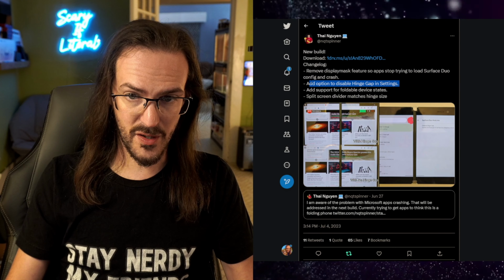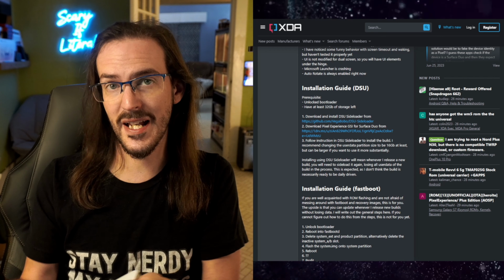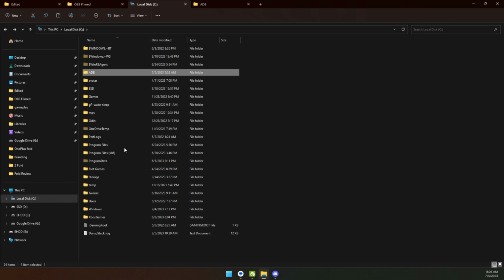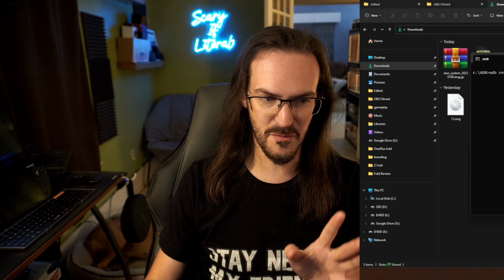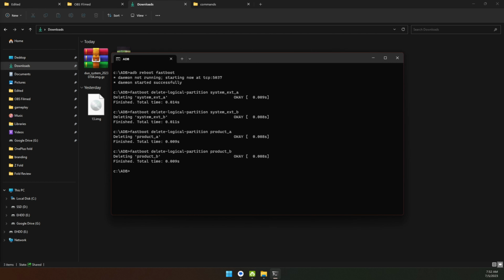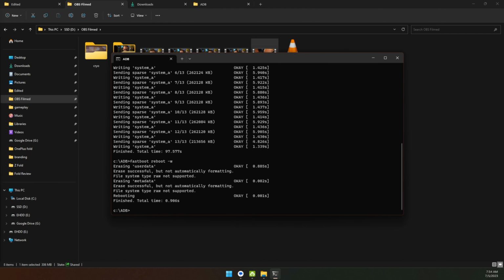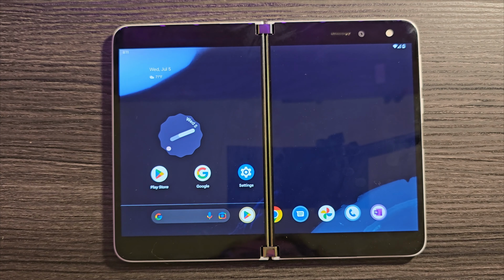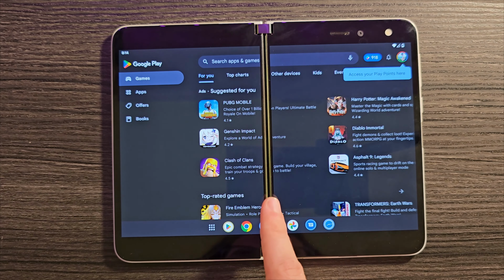Surface Duo Android 13 port gets a long asked for feature | How to permanently flash to your Duo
Installation Commands
adb reboot fastboot
fastboot delete-logical-partition system_ext_a
fastboot delete-logical-partition system_ext_b
fastboot delete-logical-partition product_a
fastboot delete-logical-partition product_b
fastboot flash system path to extracted system img
fastboot reboot -w

🦊Save BIG on your cell bill with my partner Mint Mobile